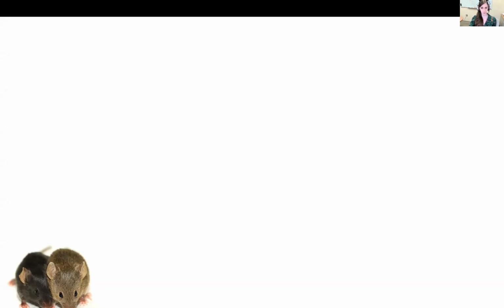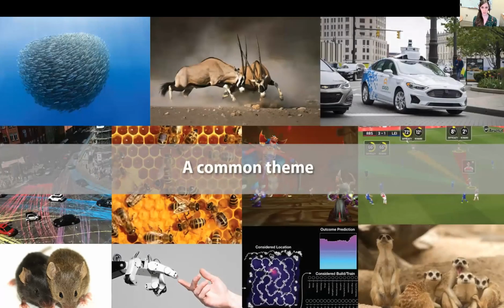[CVPR 2021] Multi-Agent Behavior (MABe) Workshop: Introduction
Multi-Agent Behavior: Representation, Modeling, Measurement, and Applications
Organized in conjunction with CVPR

Workshop Abstract:
The behavior of intelligent agents is often shaped by their interactions with other agents in the environment. In multi-agent scenarios, complex interactions occur between agents, such that the behavior of an individual cannot be understood in isolation. Models of multi-agent behavior are of interest to researchers and scientists across disciplines spanning from ecology and neuroscience to sports analytics, video games, and autonomous vehicles. It is difficult to understand behavior in any of these contexts without understanding how agents sense or interact with other agents.

The purpose of this workshop is to provide a forum for exchanging perspectives on defining, interpreting, measuring, and modeling the behavior of multiple agents given predominantly visual data. A panel of speakers from a variety of disciplines will present their work, and discuss the key goals of multi-agent behavior research as it applies to their own field. By identifying common challenges and themes across fields, we aim to foster new cross-disciplinary approaches to the modeling and analysis of multi-agent behavior.